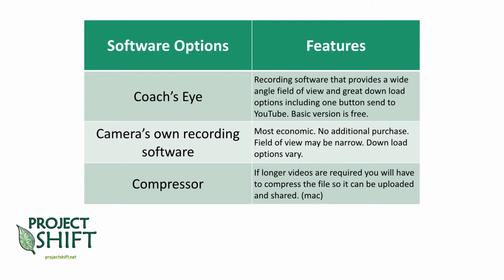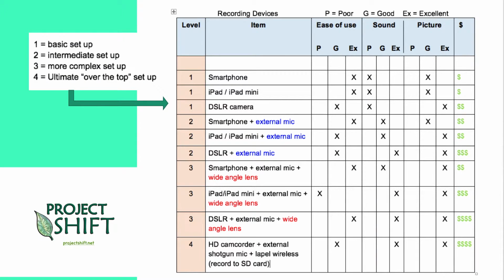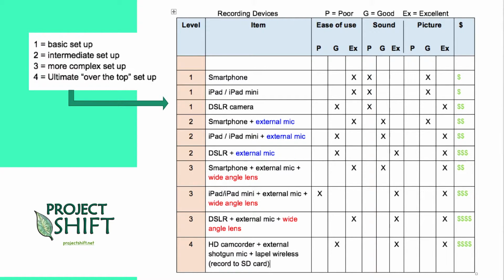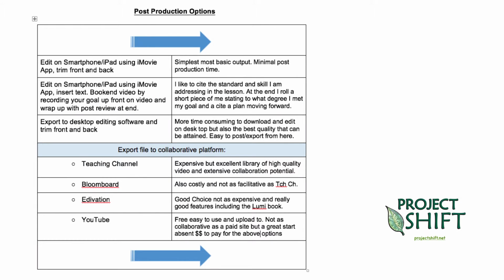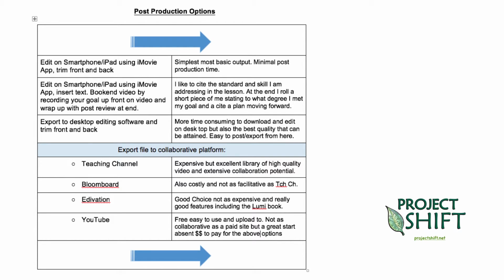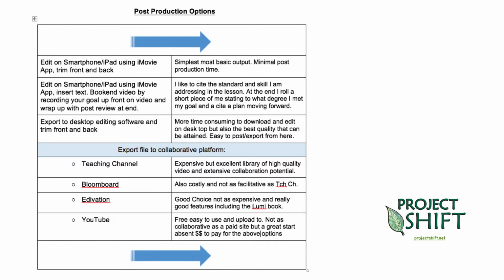Equipment and Recording Options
In this session we discuss and compare recording devices with accessories in order to optimize and simplify your video reflection practice.
We also explain in brief the basic Production to postproduction process.